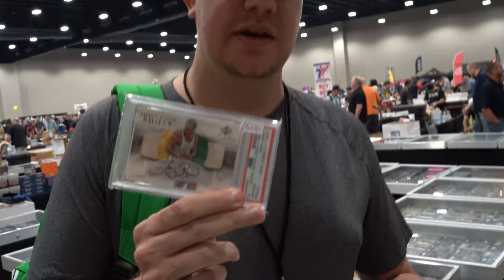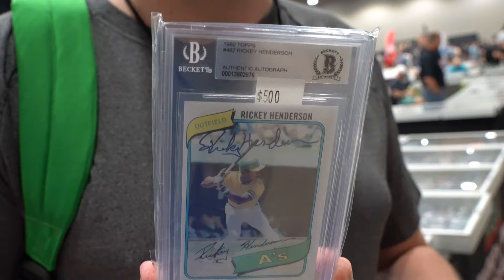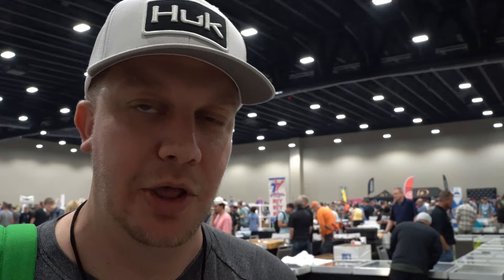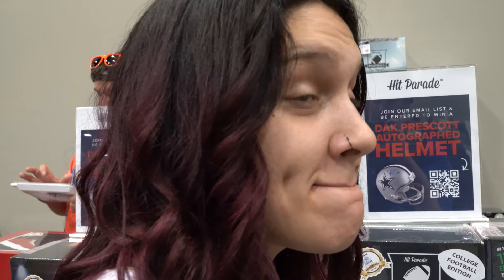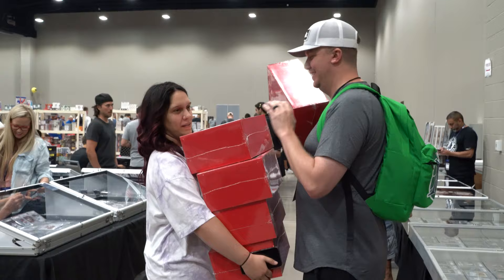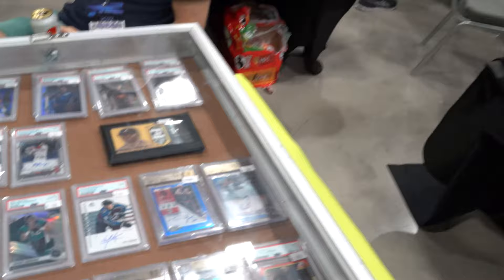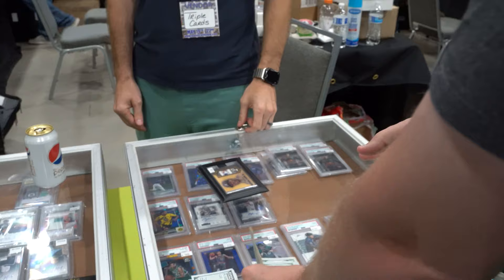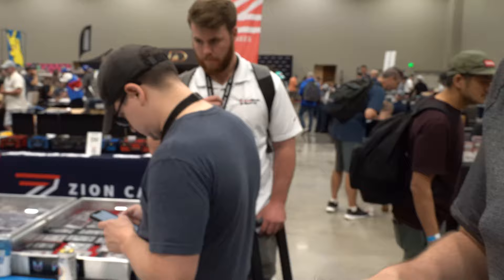Dallas Card Show May Vlog: Buying HoF Autos, One of Ones, & Bowman Chrome Autos!!!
card shop opening date coming soon